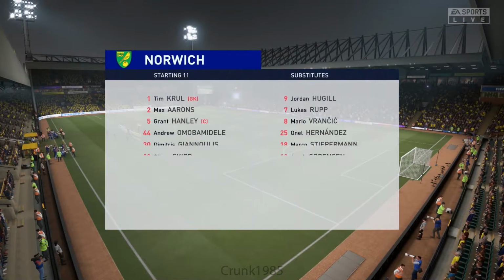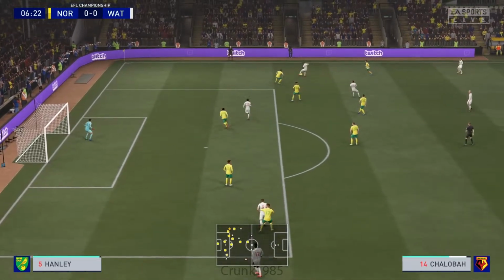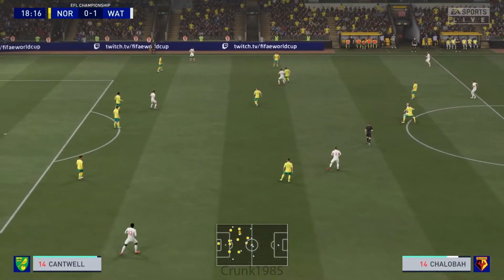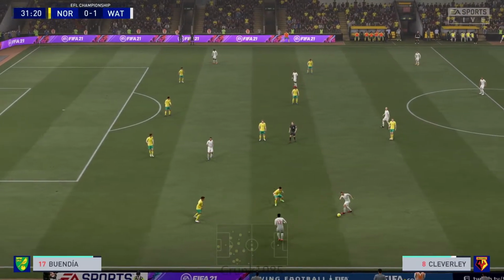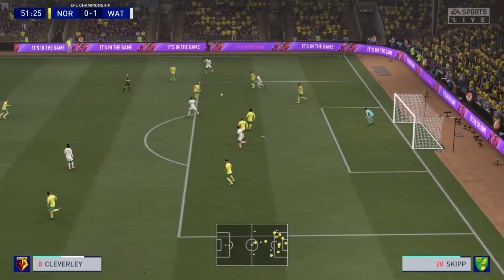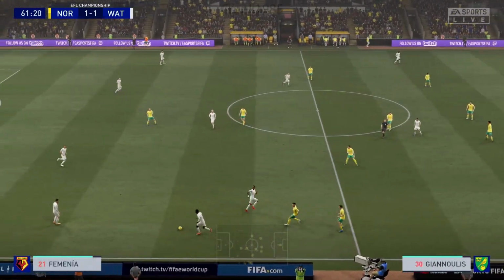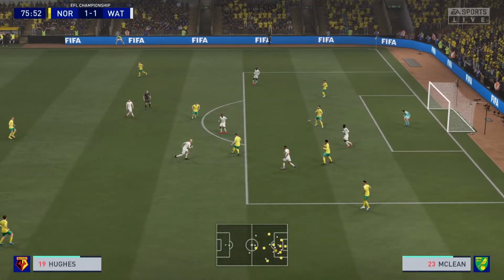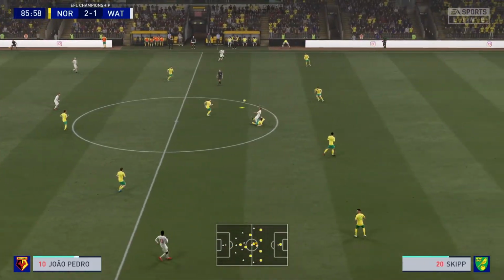Fifa 21⚽ [ENG]#047 Norwich City vs Watford FC/Carrow Road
Game Setting
Game Mode: Kick-off - Classic
Player AI: Legendary
Playing Time: 6 Minutes

Time Stamp
0:00 - Introduction
2:00 - Game
18:13 - Final Whistle
18:56 - Highlights